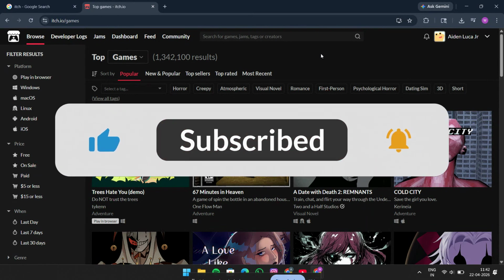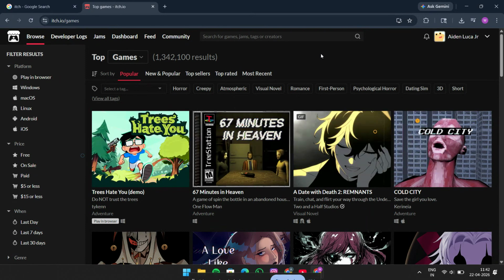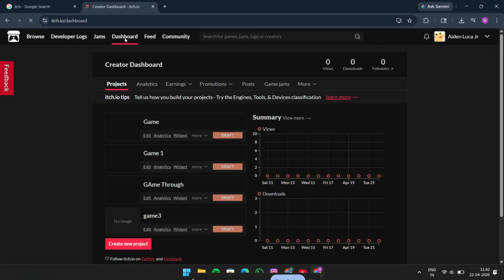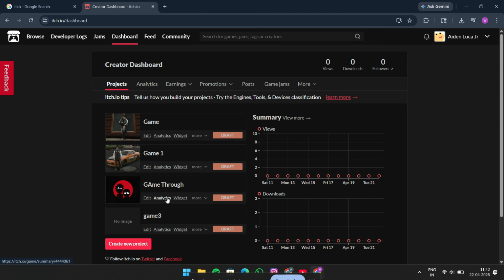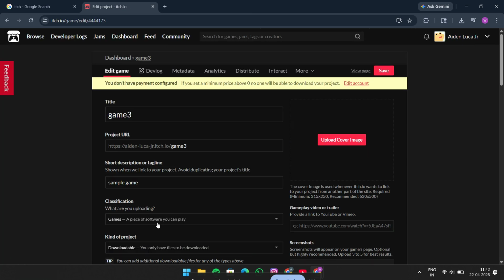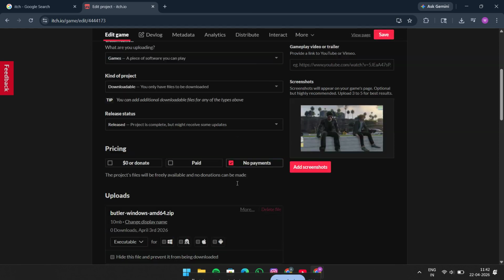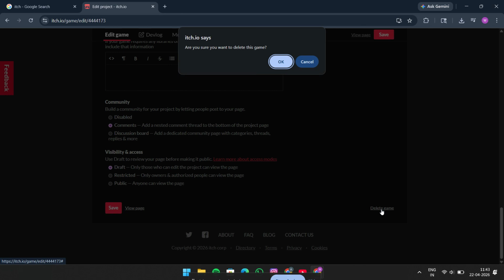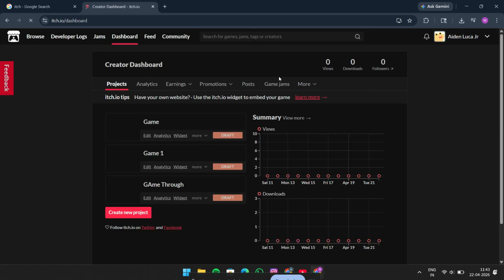How To Delete A Project On Itch.io (Quick Guide)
Learn how to delete a project on itch.io in a few simple steps. This guide shows you how to open your dashboard, edit the project, and remove it safely.

🕚Timestamps:
0:00 Intro
0:18 Open itch.io And Go To Dashboard
0:42 Select The Project And Click Edit
1:05 Scroll Down To Delete Game
1:25 Confirm The Deletion
1:40 Outro

✍️What You’ll Learn In This Video:
• How To Open Your itch.io Dashboard
• How To Find The Project You Want To Delete
• How To Access The Project Edit Page
• How To Locate The Delete Game Button
• How To Confirm And Permanently Remove A Project

💡Pro Tips:
• Double-check the project name before deleting anything
• Make sure you’re signed into the correct itch.io account
• Consider saving important files or descriptions before deletion
• If you only want to hide a project, check visibility settings first
• Use the dashboard to manage multiple projects faster

🌐 Access itch.io Here:
itch.io